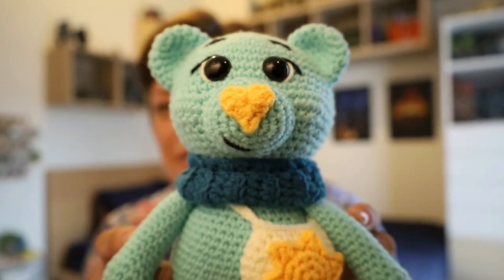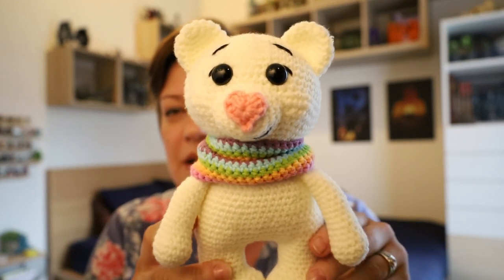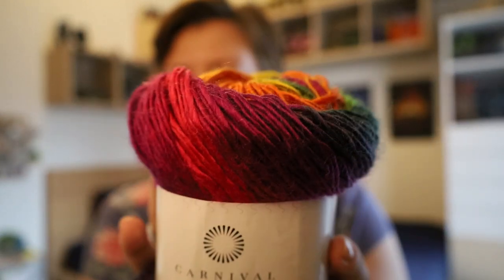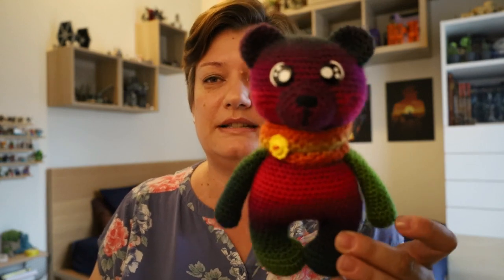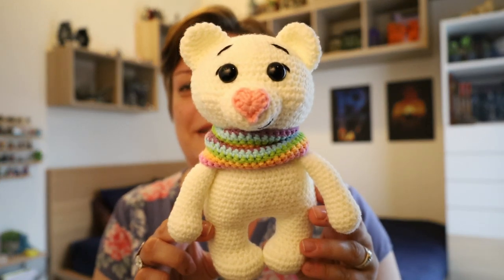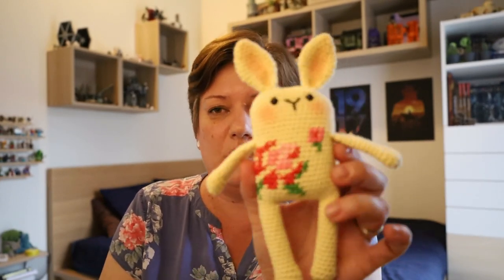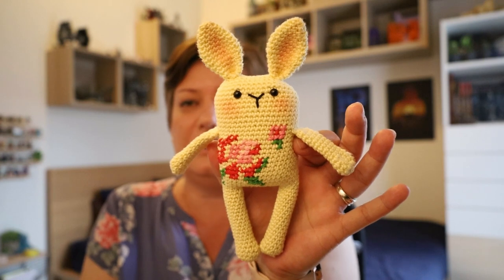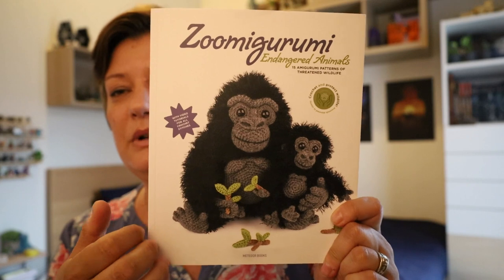Ep 63 - A new crochet bear pattern, a cute bunny and more crochet books!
Hello yarn friends! I share my new crochet pattern, show you a cute bunny with cross-stitch details, and chat about some more crochet books.

Bunny pattern on Etsy